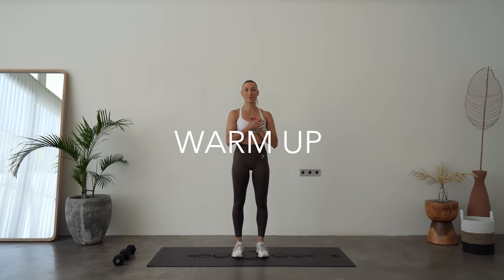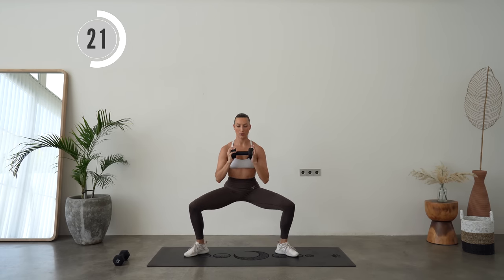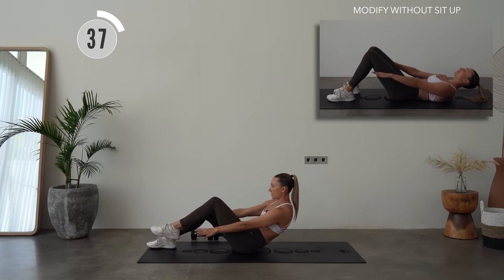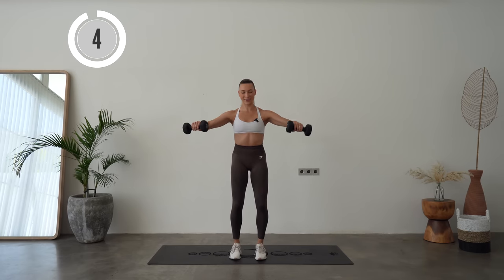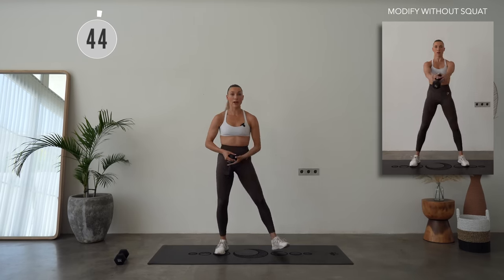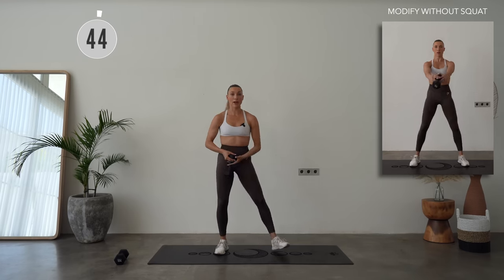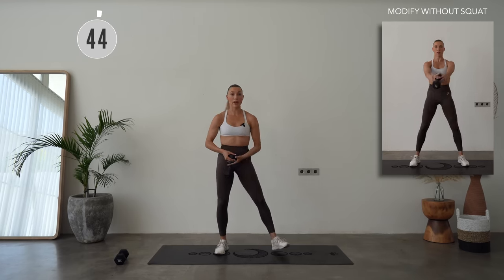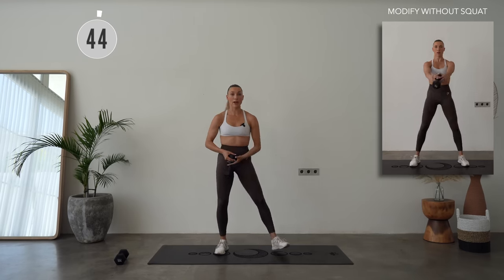30 min SCULPT + SWEAT FULL BODY DUMBBELL WORKOUT | With Warm Up and Cool Down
Join me for a 30 minute SCULPT + SWEAT FULL BODY WORKOUT with warm up and cool down included! Today I'll be using two 10 LB weights. For one of the exercises I'll be using a wall nearby, but I'll also provide an option without the wall. Intervals are 45 seconds on and 15 seconds rest. Today's workout is intense but as always I'll provide modifications throughout. So get ready to sweat! 💞 xox Mik

EQUIPMENT:
- Mat (optional)
- Medium Set of Dumbbells (2 10LB weights)
- Wall (optional)